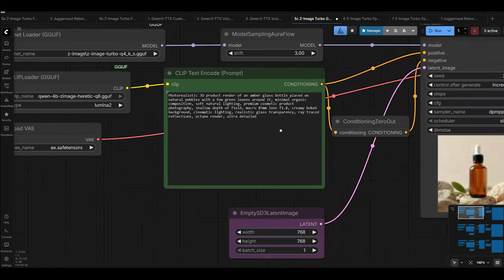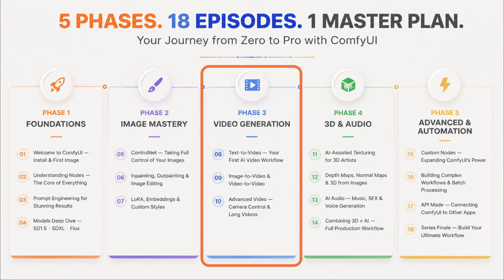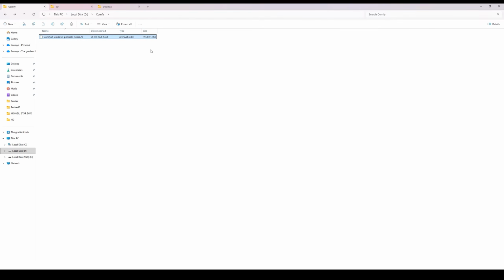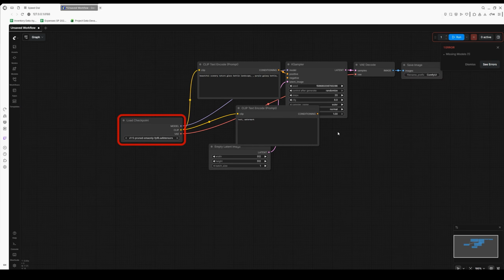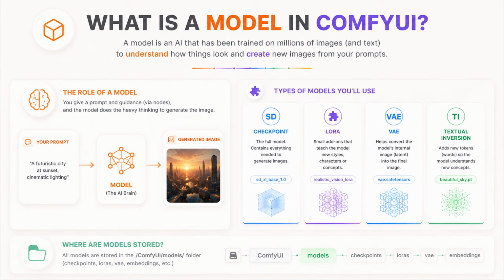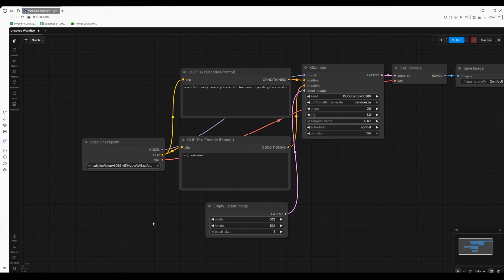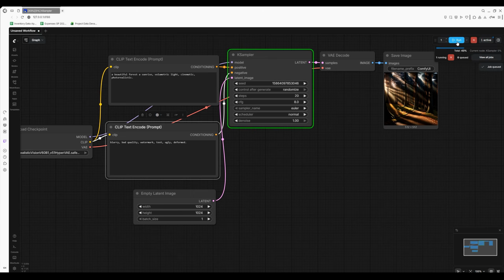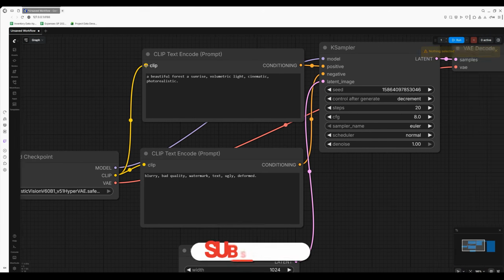New to ComfyUI? ComfyUI Beginner Tutorial in 6 Mins! | EP1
New to ComfyUI? ComfyUI Beginner Tutorial in 6 Mins!

Welcome to Episode 1 of the ComfyUI Mastery Series by TGH Learnings 🚀

In this beginner-friendly tutorial, we’ll install ComfyUI from scratch, set it up locally on your PC, and generate your very first AI image, completely FREE.

This series is designed especially for creators, 3D artists, Maya users, and beginners who want to learn AI workflows without expensive hardware or cloud subscriptions.

✅ In This Episode:
• What is ComfyUI?
• Why creators are switching to node-based AI workflows
• Run ComfyUI locally
• Download your first AI model
• Generate your first AI image

00:00 Course Introduction
01:14 Installing ComfyUI
02:18 Running ComfyUI
03:28 What is Model?
03:42 Downloading Model
04:15 Creating First AI Image
05:13 Three Most common errors
05:36 Outro

💻 Hardware Used:
RTX 2060 Super (8GB VRAM)

🎯 Perfect For:
• Beginners
• 3D Artists
• Maya Users
• AI Creators
• Stable Diffusion Users
• Anyone wanting local AI workflows

🔥 Over the next 18 episodes, we’ll cover:
Image Generation • Video • 3D • Audio • Automation